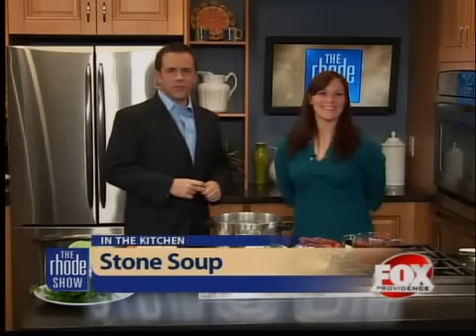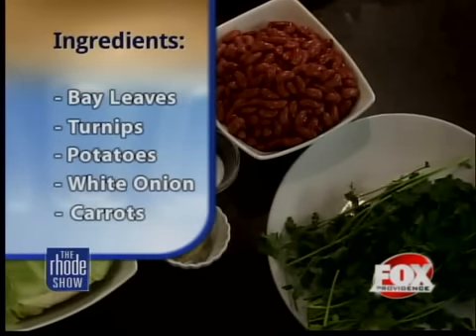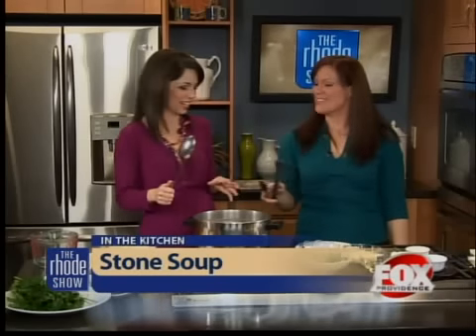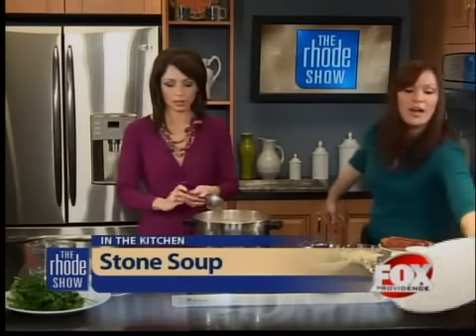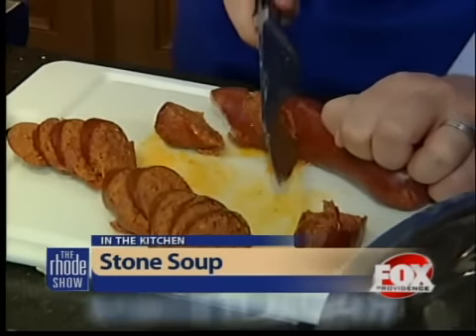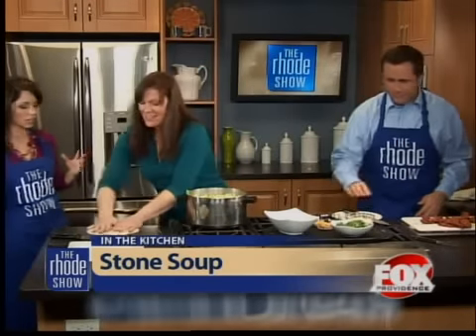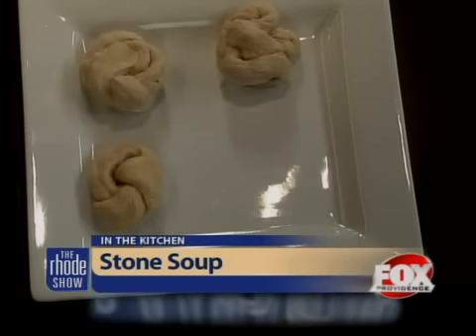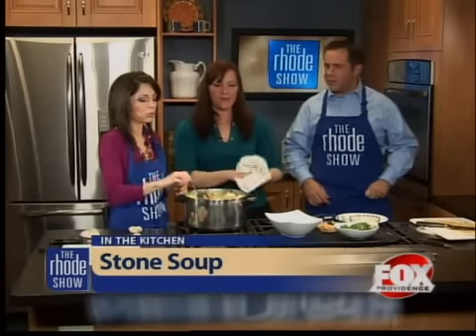Cooking: Stone Soup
We're making Stone Soup in the kitchen with Jennifer Cochrane.